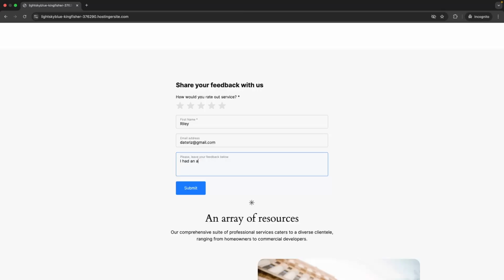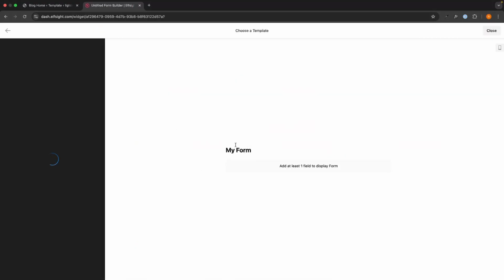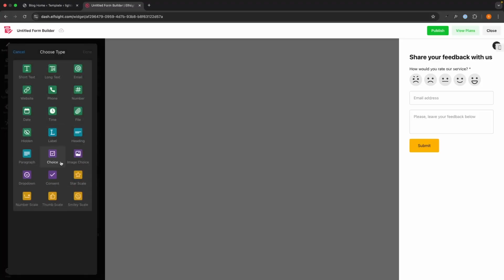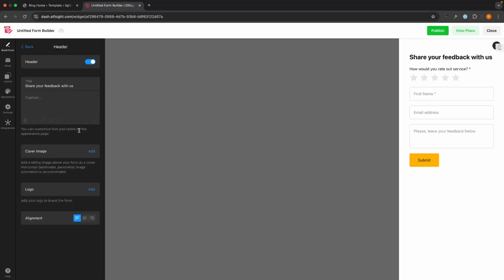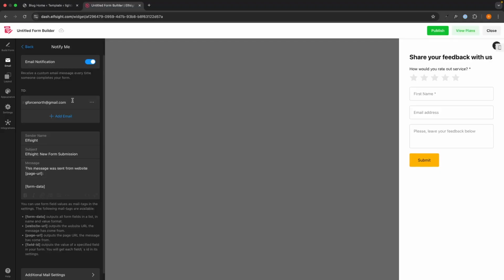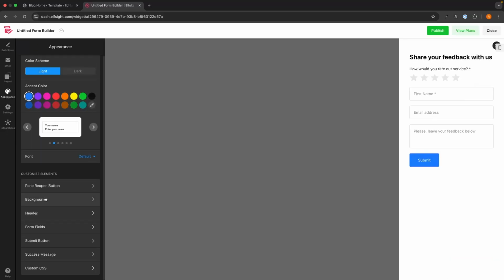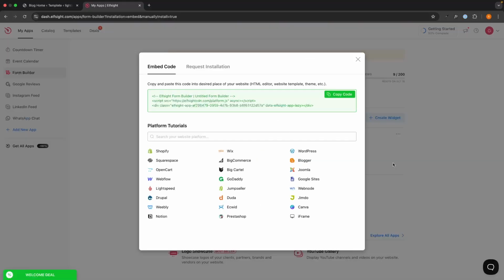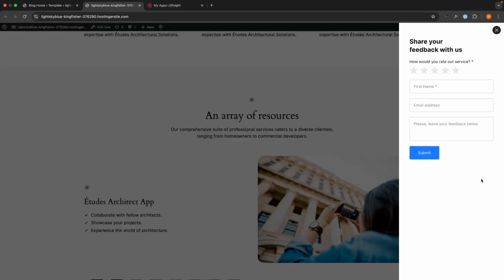How to Add a Feedback Form to Your WordPress Website (2025)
In this video, I show you how to add a feedback form to your wordpress website in 2025